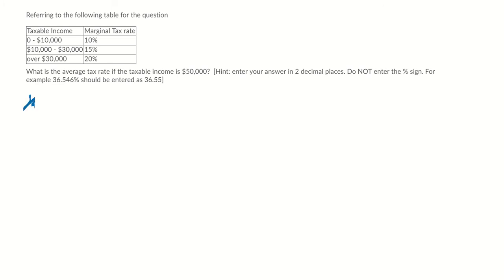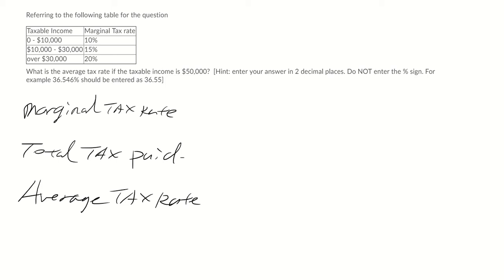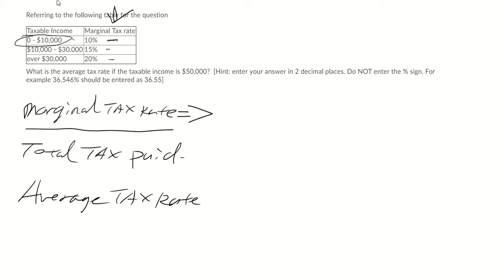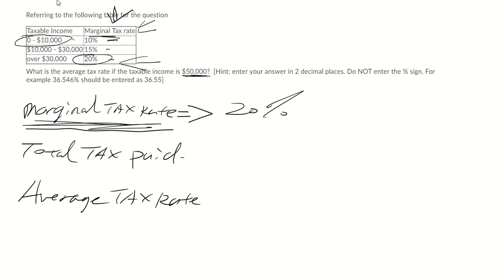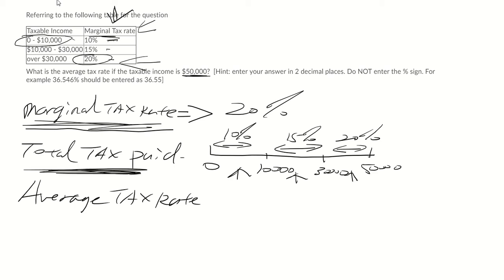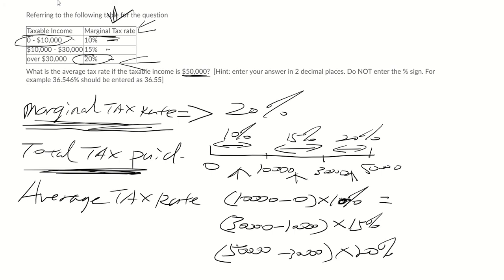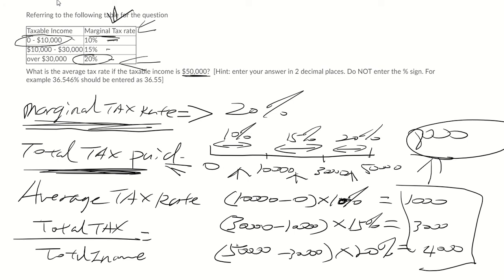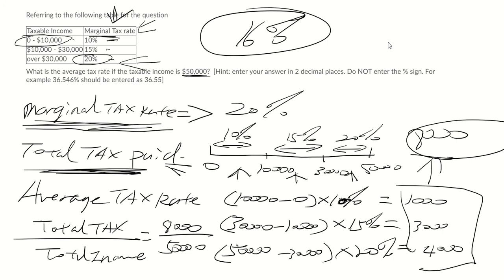Income Tax Arithmetic Question Help